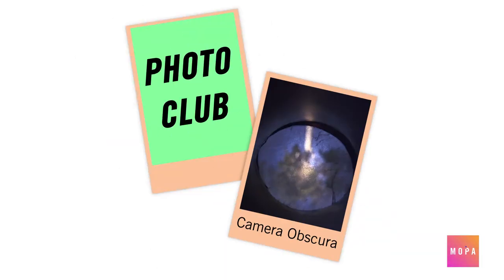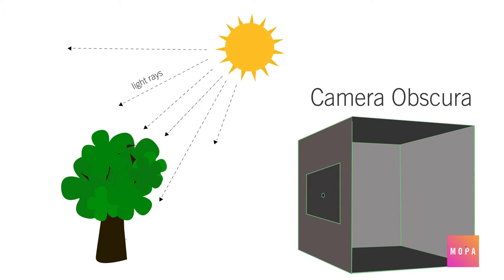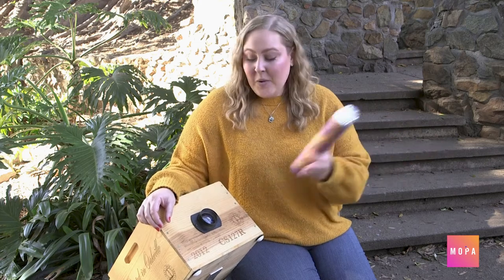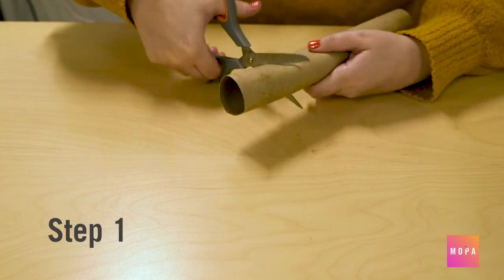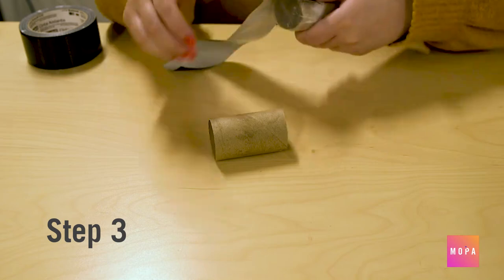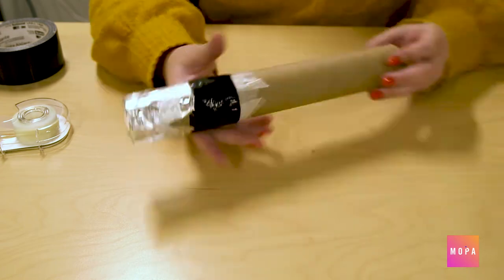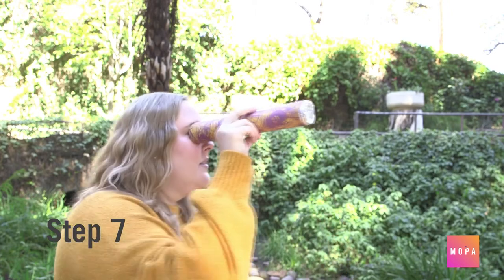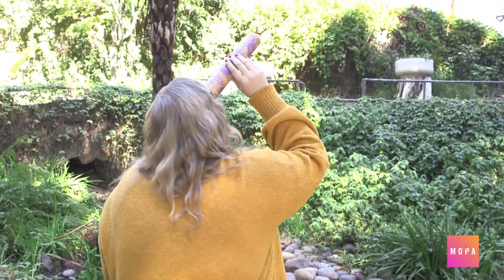Photo Club: Camera Obscura